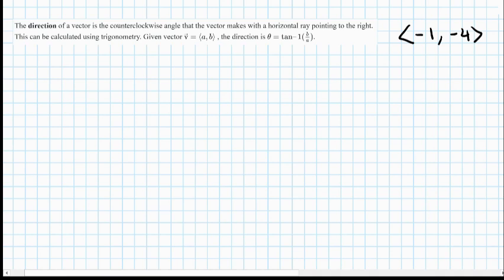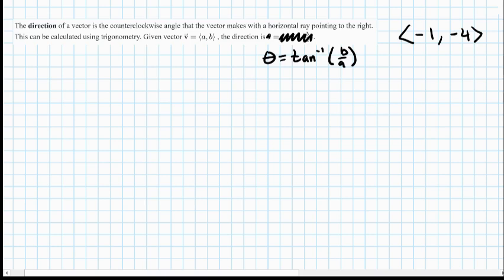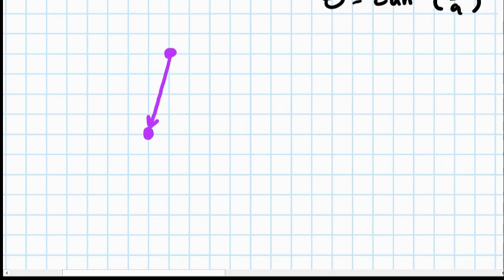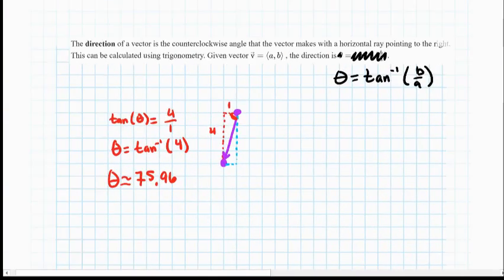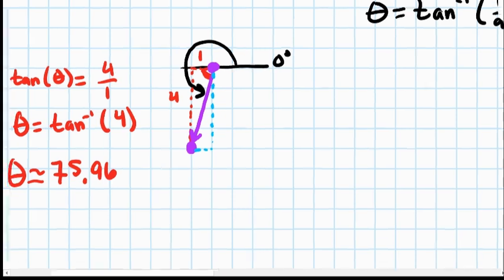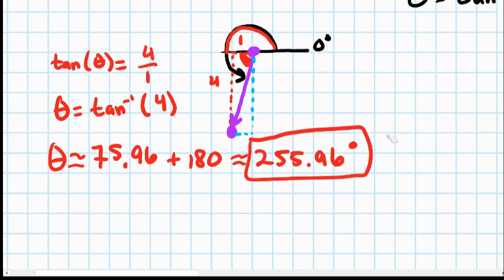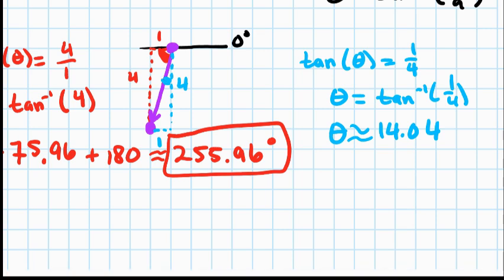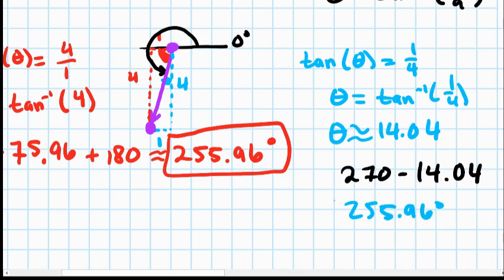Vector Basics: Direction